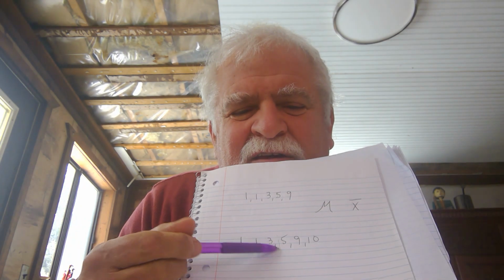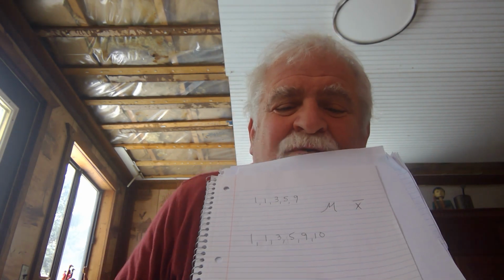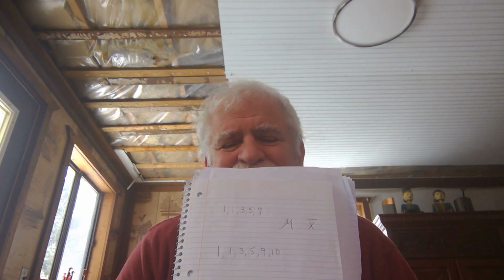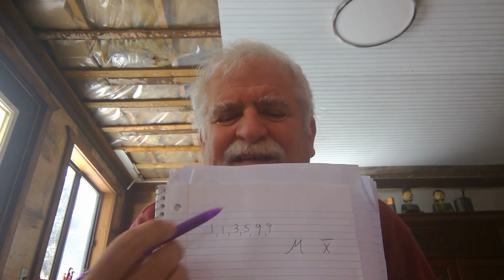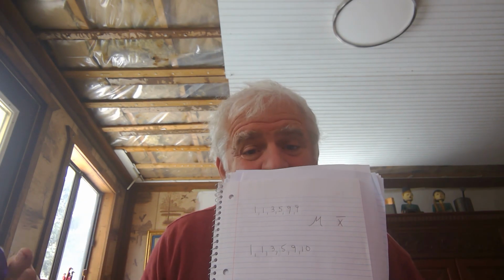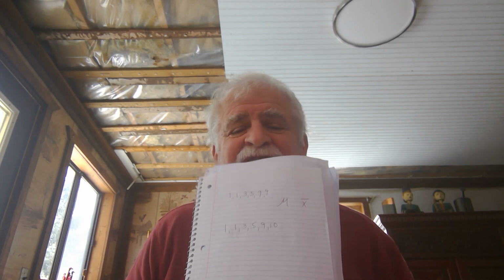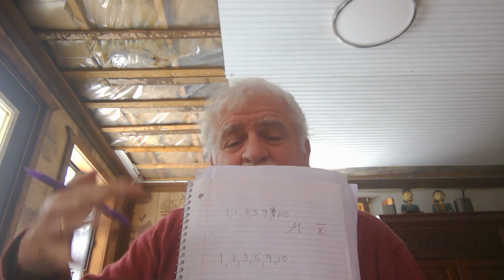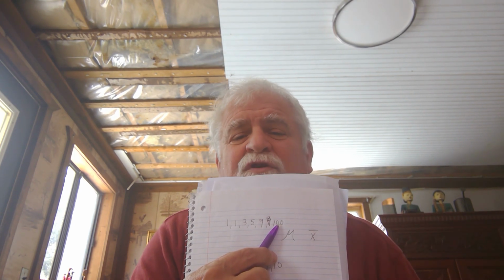Measures of Center